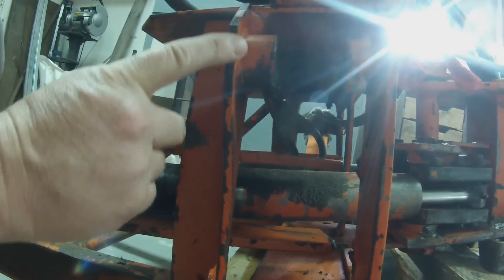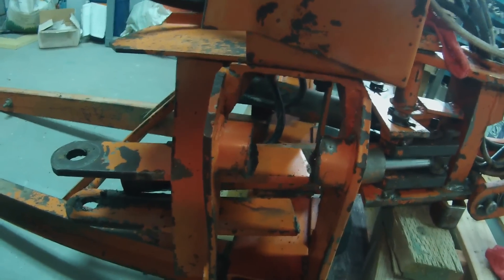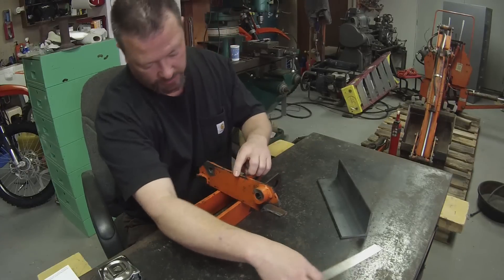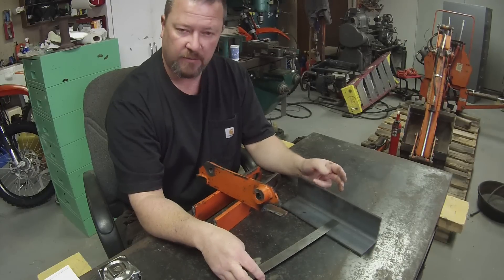Backhoe Woes Part 1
Part One of me making and replacing a bracket that bent as a result of broken welds on my small backhoe attachment (B670) for my Kubota B7100 tractor. Shows machining, welding and general fabrication.